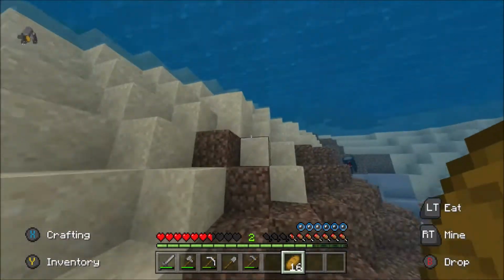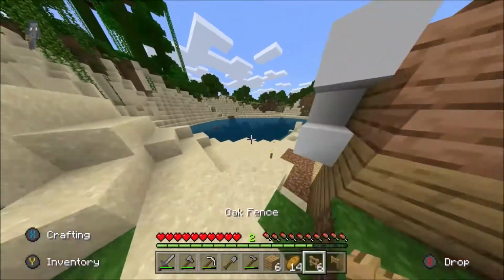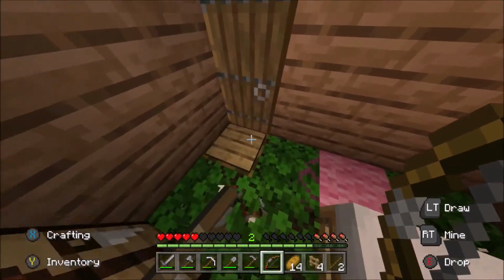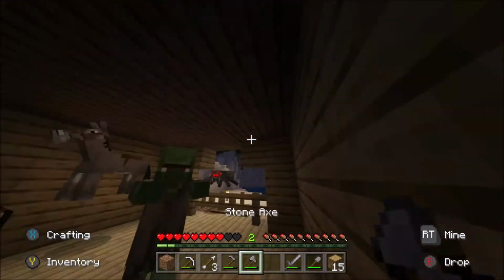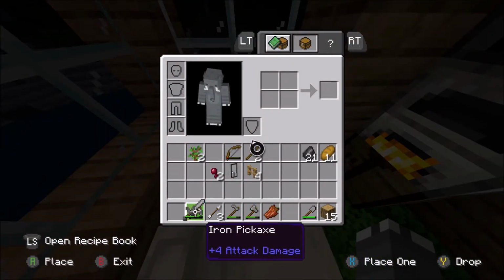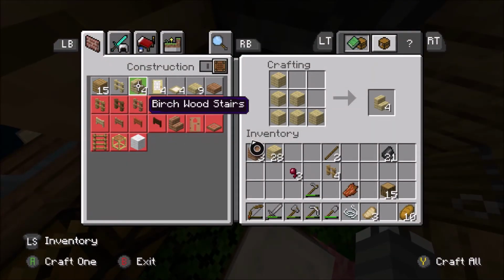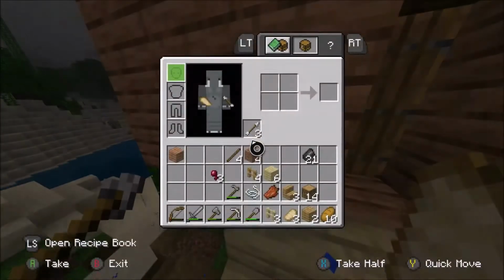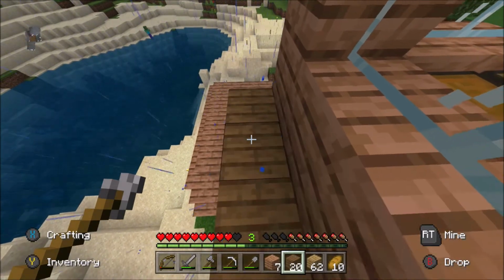Eleland Survival #10- The Mob Pond- Vidmas Day 6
Hey everyone, sorry I missed the last couple of days :-(  However I do have no intention of quitting Vidmas and will try to catch up with videos. I hope you all enjoy the video I recorded it quite a while ago. With all that being said see you guys tomorrow. :D
-E